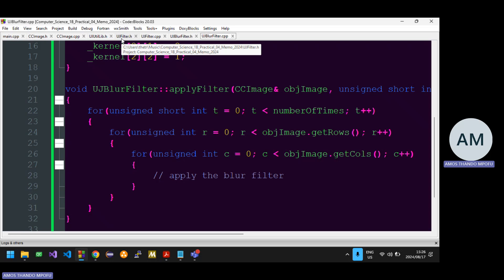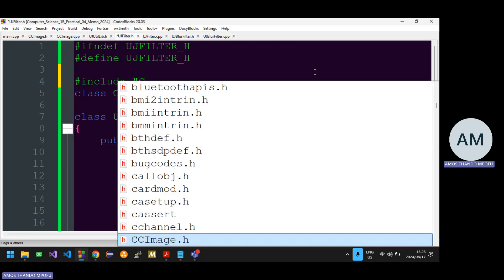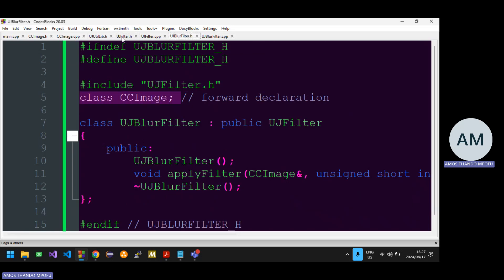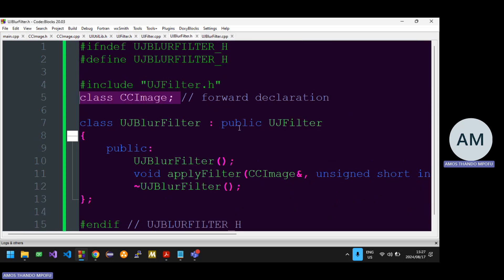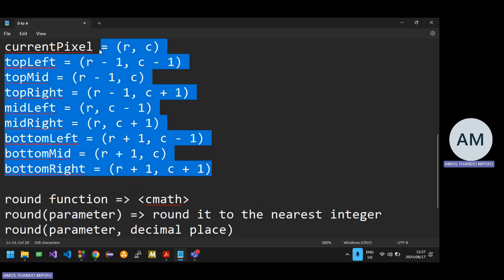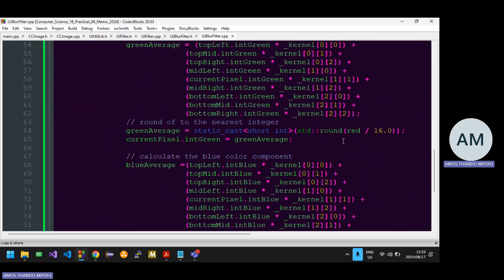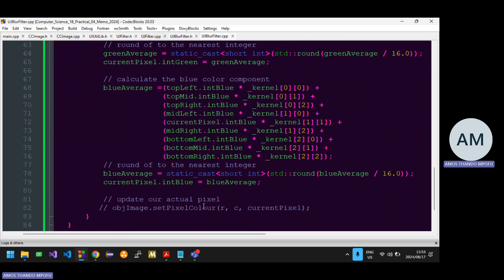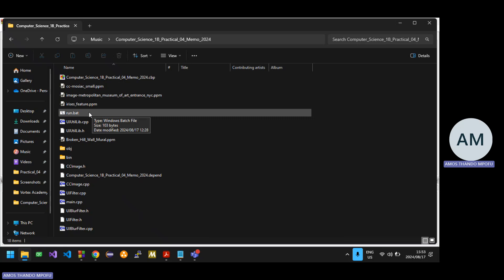C++ Part 03: Computer Science 1B Practical 04 Memo (2024)